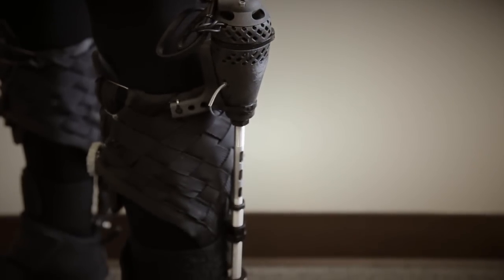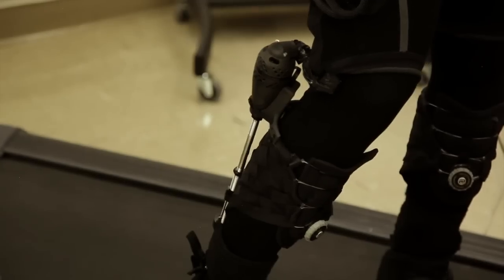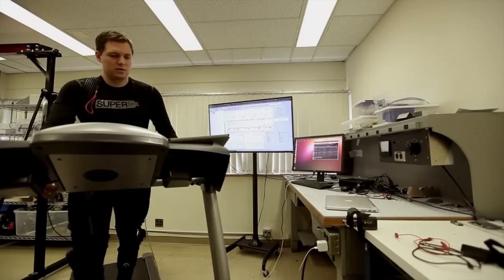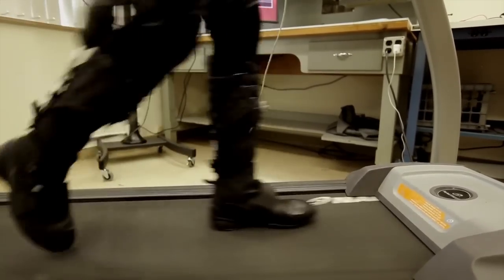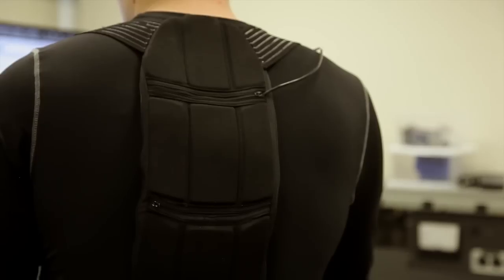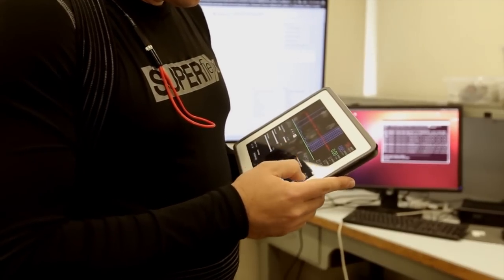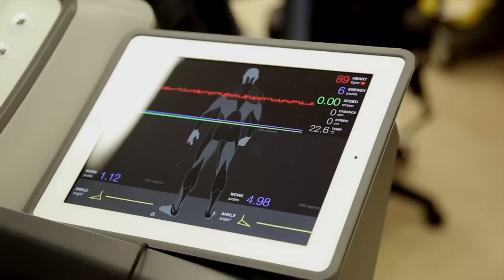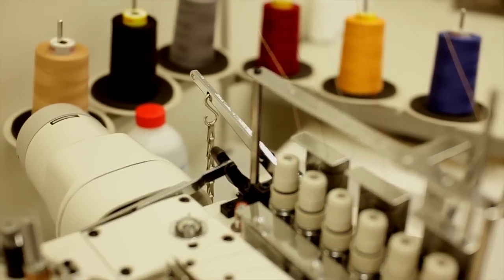SuperFlex, the Exoskeleton for the Future Soldier | WIRED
SuperFlex CEO Rich Mahoney talks about his lightweight exosuit